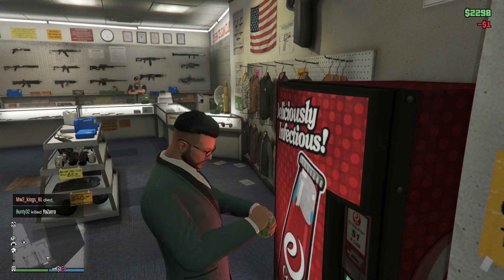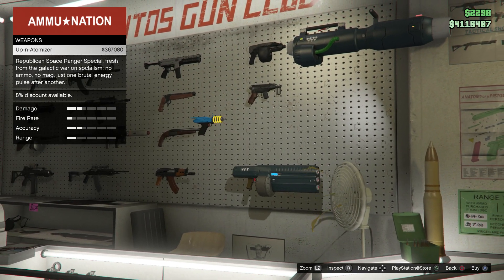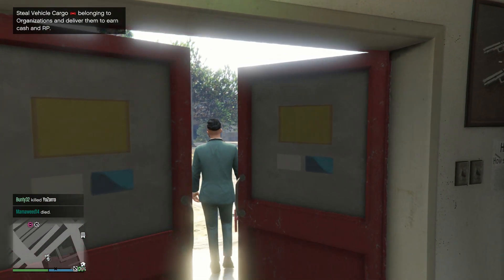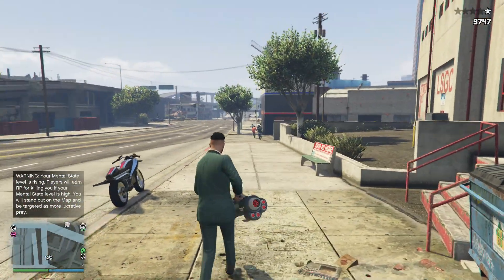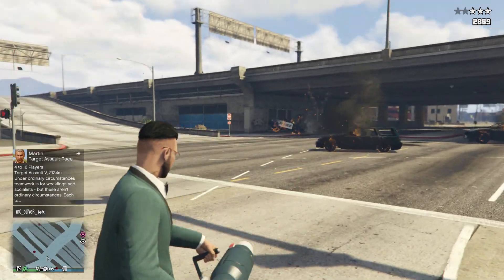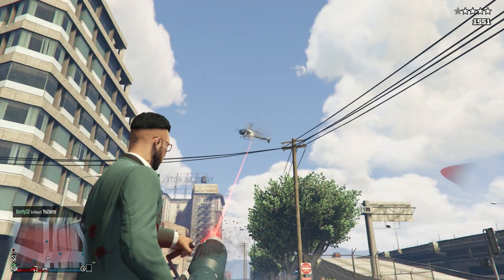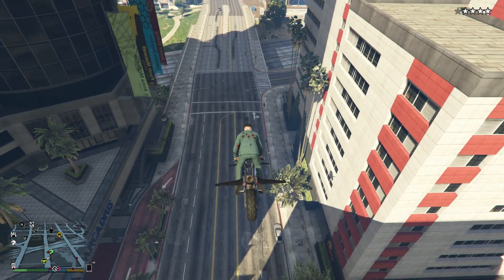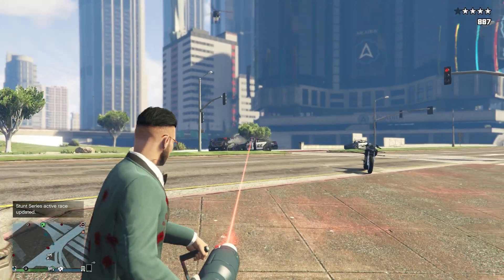GTA 5 Online - New Weapons - Laser Space Gun Review (Widow Maker)